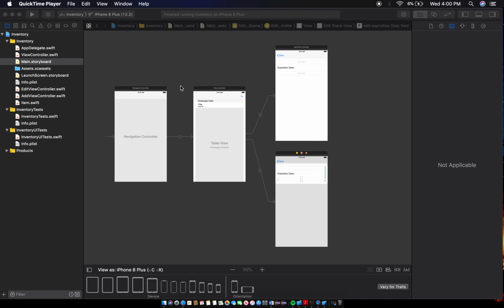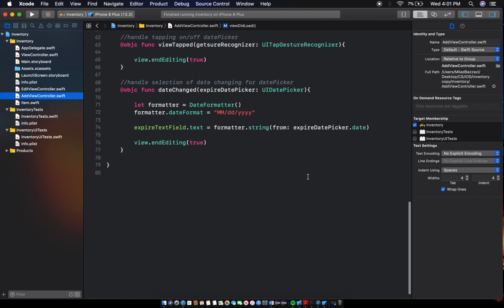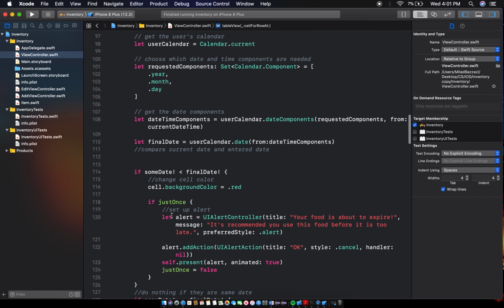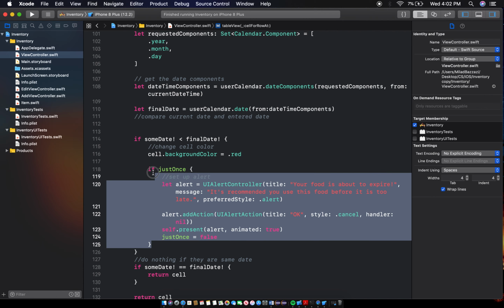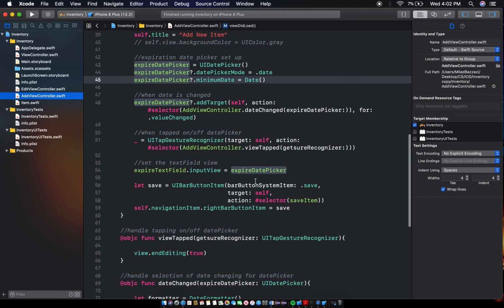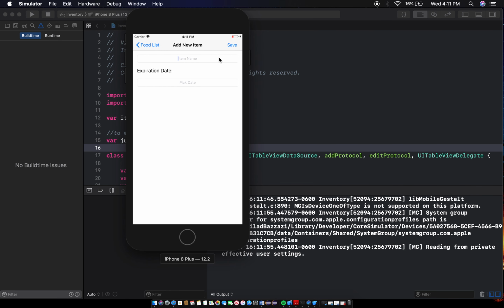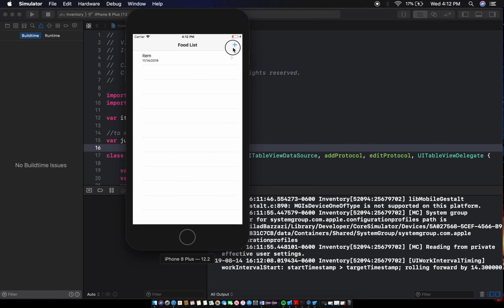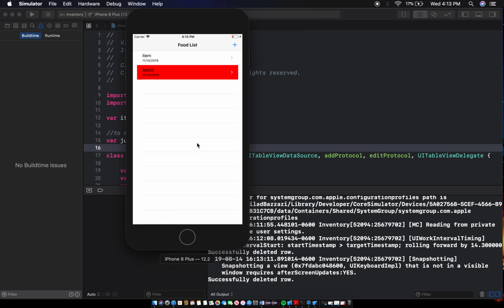Final app demo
CS3260 final app demo